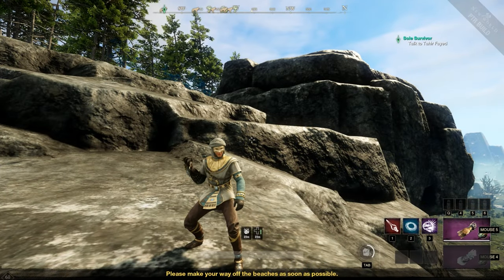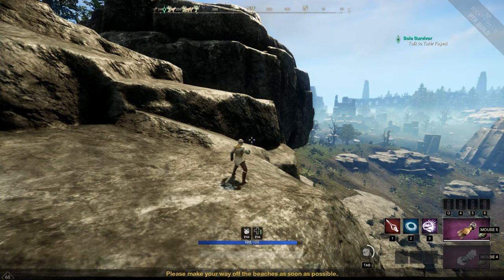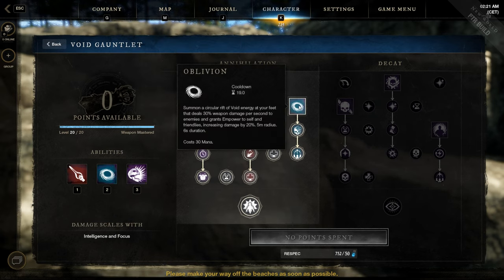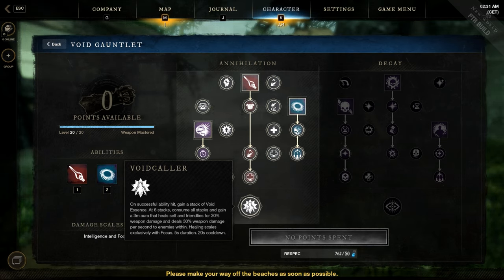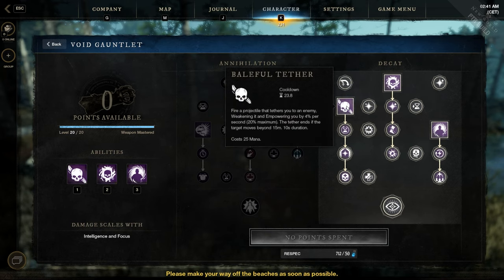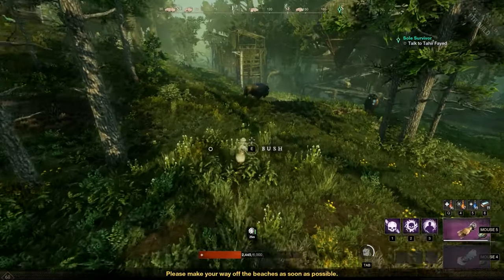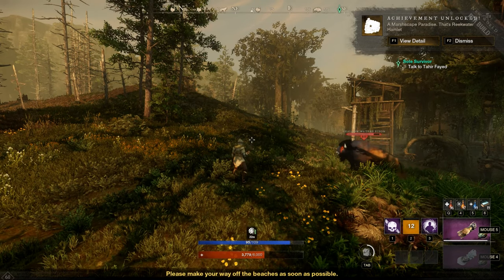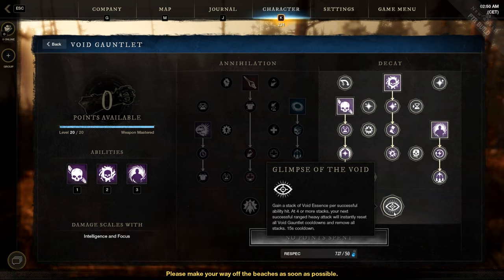New World Void Gauntlet OP!? - Showcase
Awesome Weapon, the combination between dmg/debuffs and healing is interesting! Definitely useful in PVE and PVP Group Content, probably even for solo Play. Super excited to test this thing in action!

Artist: Cash
Title: Heaven Above